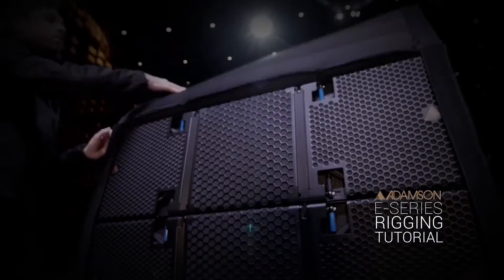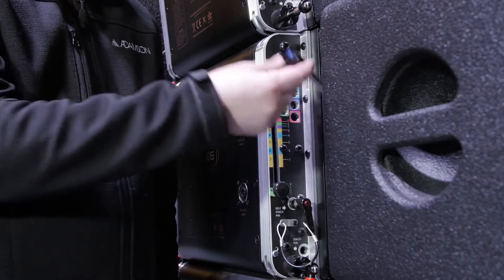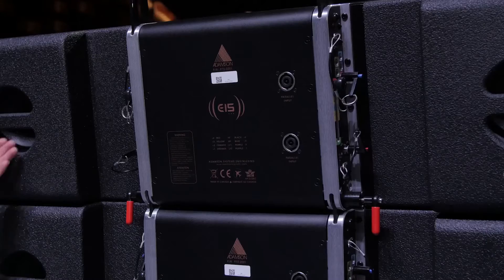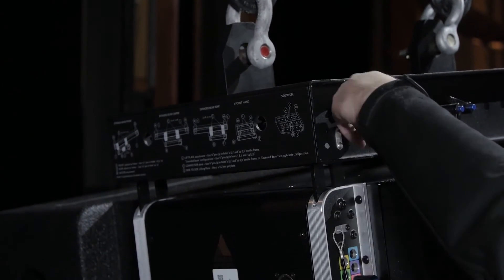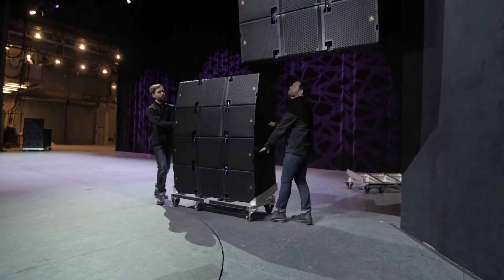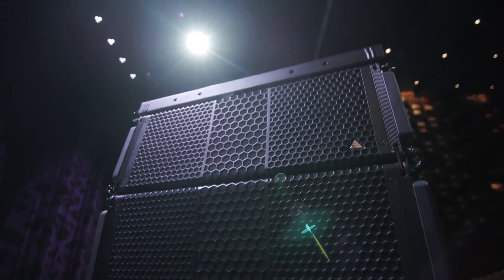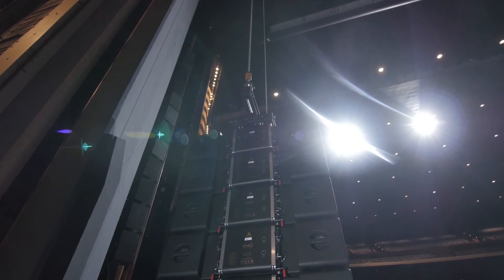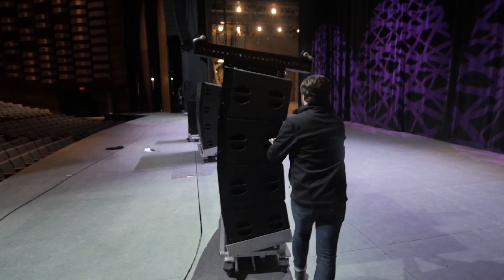Setup and Rigging Adamson's E-Series Line Arrays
A detailed video tutorial on how to set up and use the innovative, fast and flexible rigging system on Adamson Systems Engineering's flagship E Series line array front of house speakers designed for professional sound reinforcement applications.